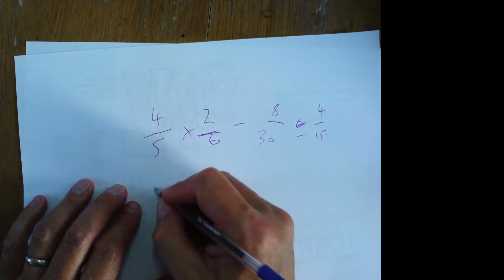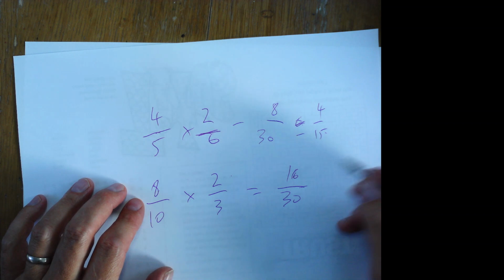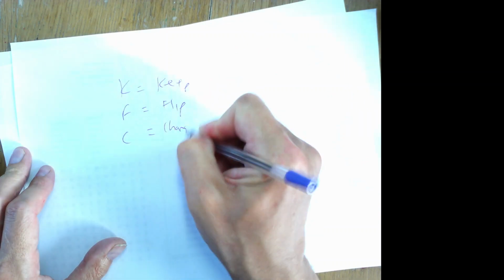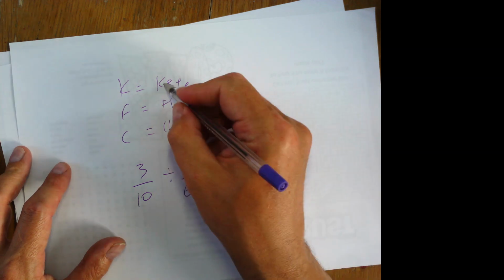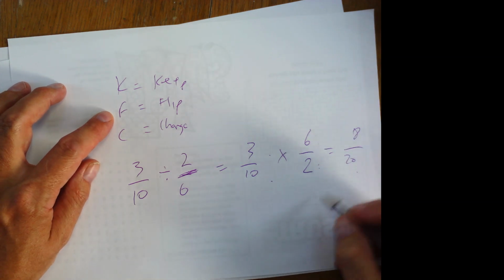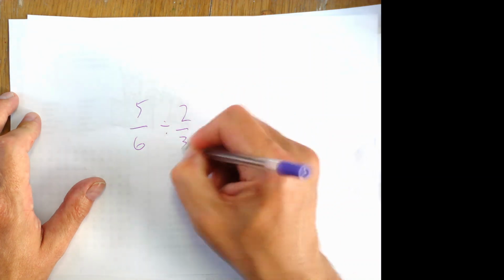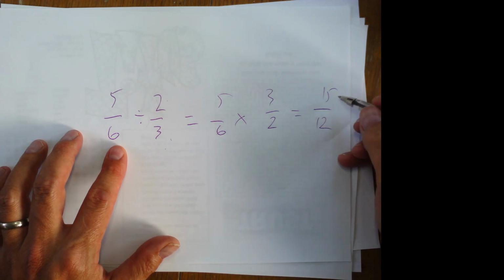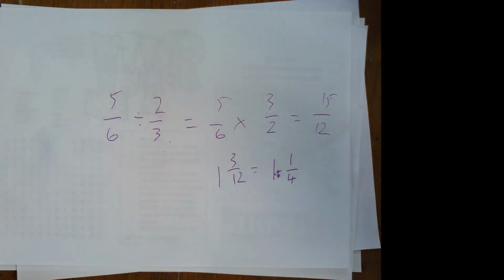Fractions Multiplication and Division